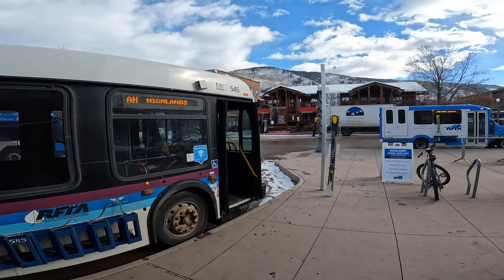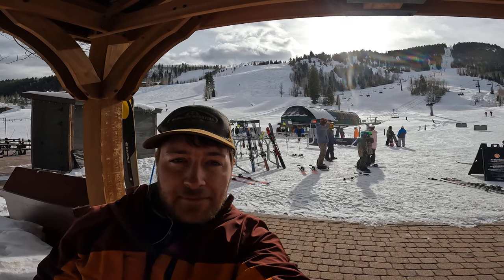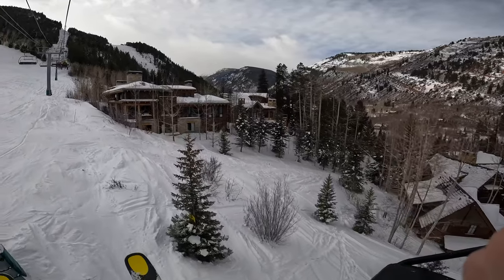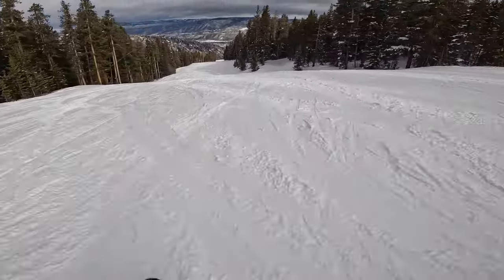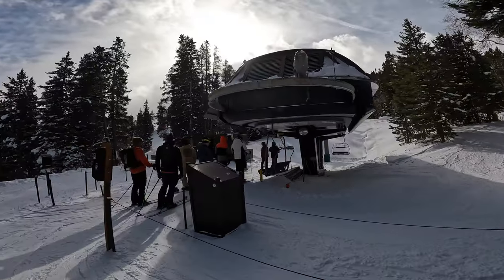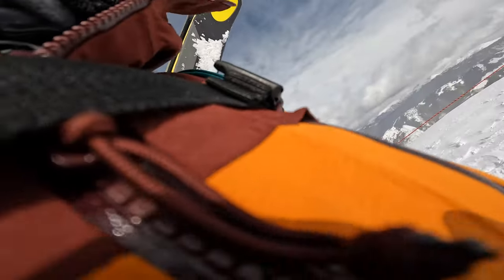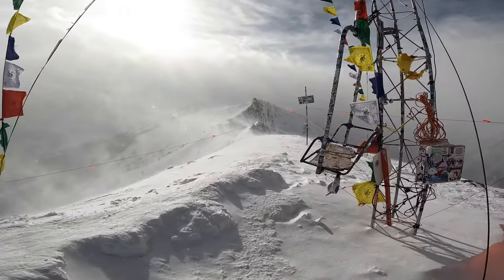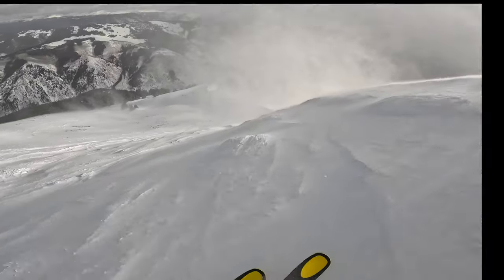Skiing The Highlands Bowl | Aspen Highlands Colorado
Skiing the Aspen Highlands Bowl, a 30 minute to an Hour long hike to a huge open powder bowl.